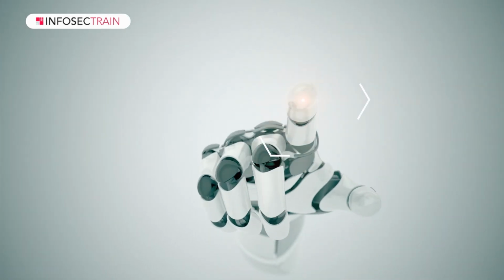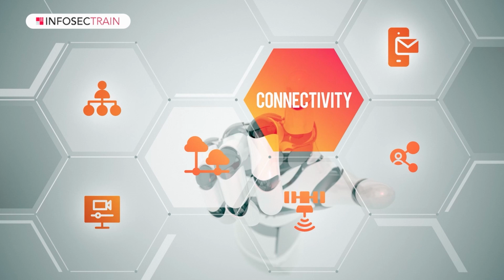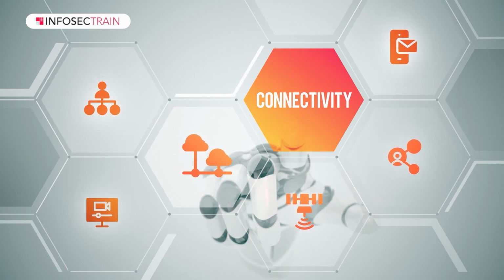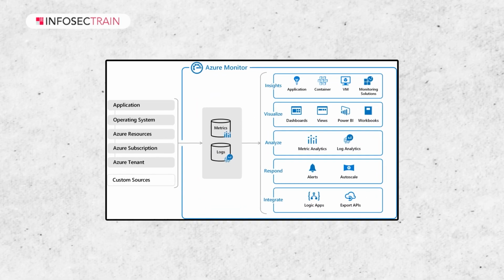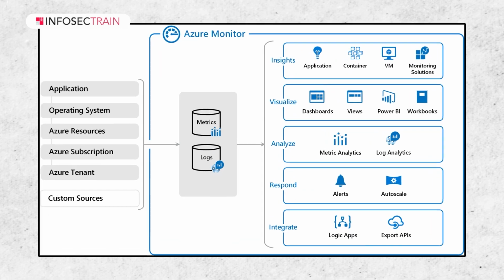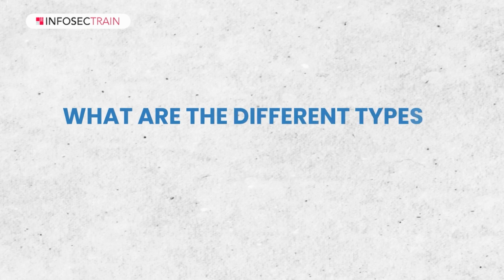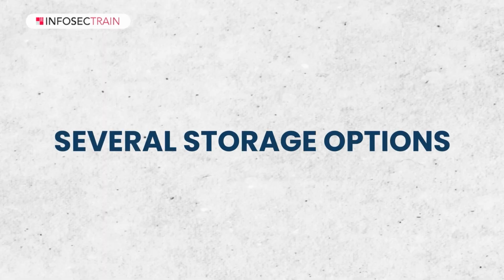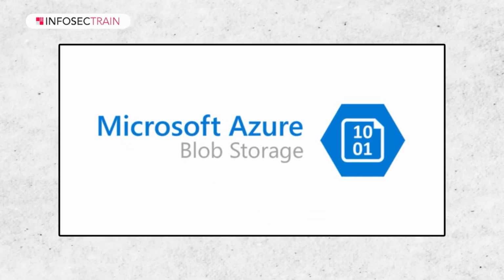Microsoft Azure Interview Questions | Part 3-Microsoft Azure Interviews with Expert Questions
Are you ready to skyrocket your chances of acing that Microsoft Azure interview? Welcome to an insightful journey where we break down the most crucial and confounding interview questions related to Microsoft Azure! In this comprehensive video, @InfosecTrain will dive deep into the world of Microsoft Azure interview questions, equipping you with the knowledge and confidence needed to shine in your upcoming interviews.

Our seasoned expert Rishabh Kotiyal have meticulously curated a collection of interview questions that span various Azure topics, ranging from fundamental concepts to advanced scenarios. We'll dissect each question, providing you with step-by-step explanations and insider tips on how to approach them. With our guidance, you'll not only understand the "what" but also the "why" behind these questions, empowering you to respond effectively and impressively.

🔑 Key Highlights:
👉 Unveil the most commonly asked Microsoft Azure interview questions.
👉 Gain a clear understanding of the underlying concepts and principles.
👉 Learn valuable strategies for tackling even the trickiest questions with ease.
👉 Elevate your interview performance by mastering technical and scenario-based inquiries.
👉 Boost your confidence and enhance your problem-solving skills.